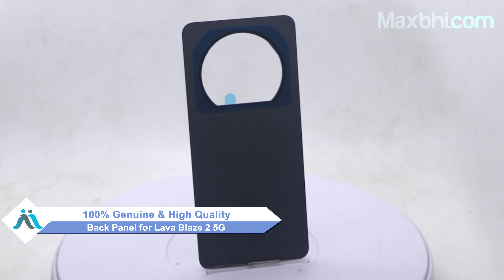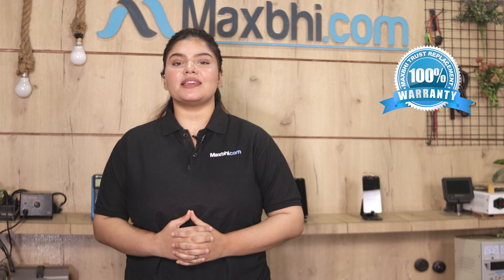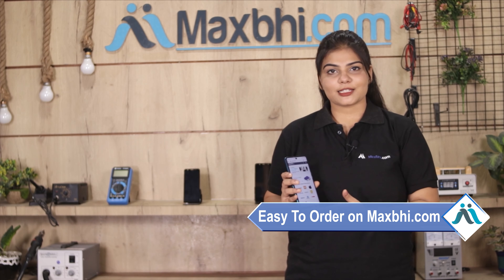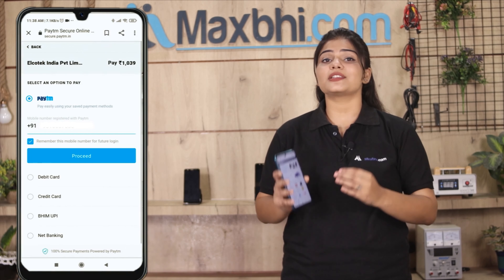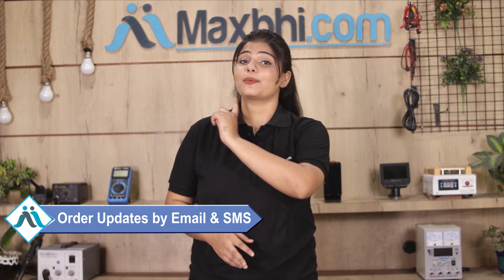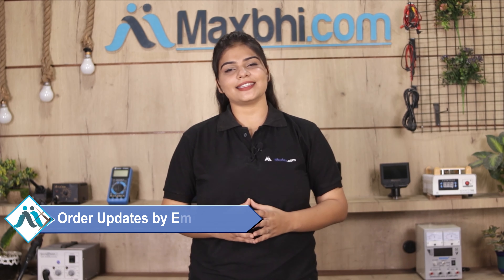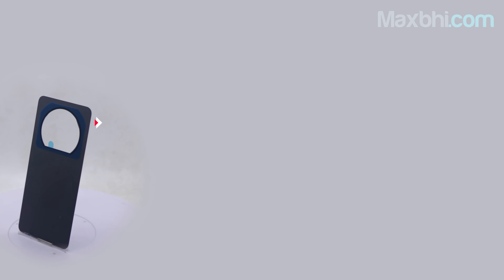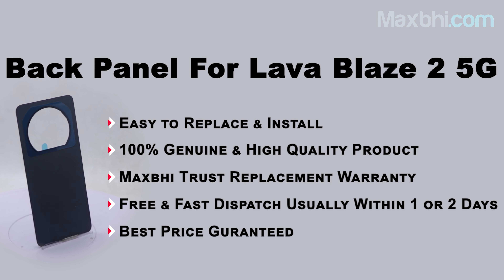Buy Lava Blaze 2 5G Back Panel, Free Delivery High Quality Best Price Maxbhi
Damaged Back Panel in your Lava Blaze 2 5G? The replacement Back Panel for Lava Blaze 2 5G comes with replacement warranty and the shipping is done in secured packing to make sure you get the product in perfect shape.